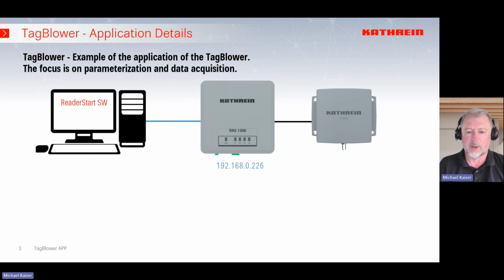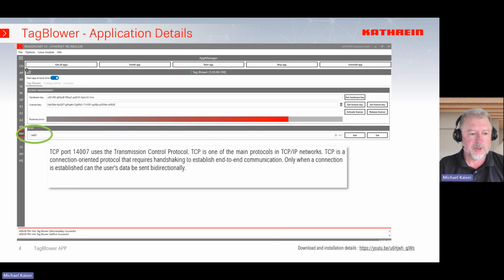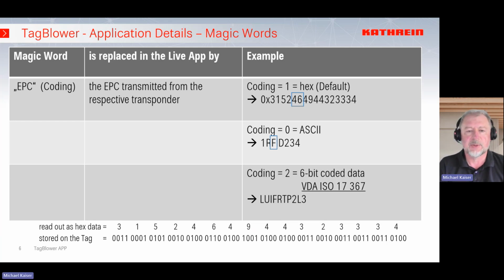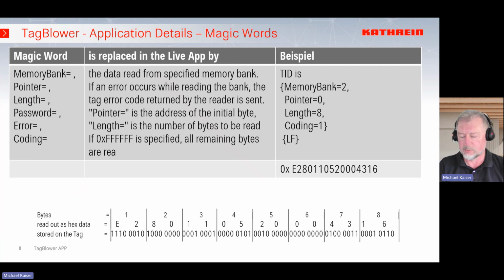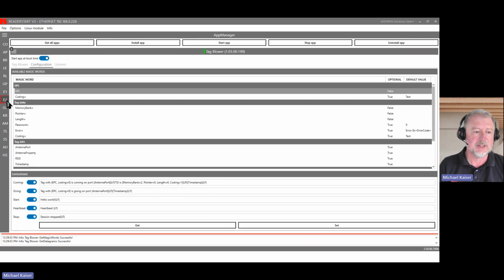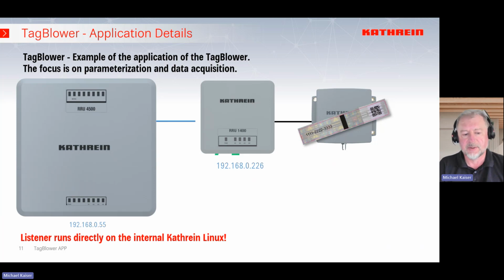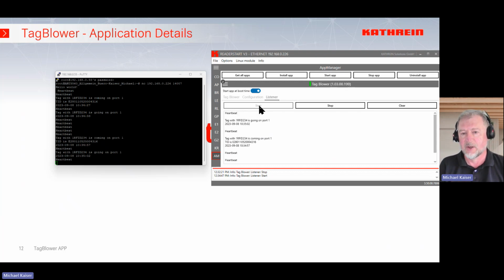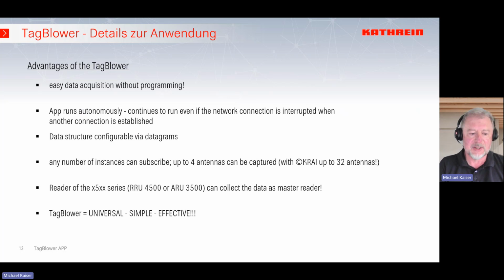TagBlower: UNIVERSAL - SIMPLE - EFFECTIVE! The Kathrein Reader App for effective data collection!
Short info:
This video shows how easy and effective it is to collect data from customer or demo applications with the Kathrein Reader App "TagBlower”.

Content:
How does the TagBlower from Kathrein work and how is it used?
1. reference to video about administration of the TagBlowers

2. how and which data the TagBlower collects and how the data is distributed to the connected clients.

3. How is the TagBlower parameterized so that the appropriate data structure is output? What influence does the coding of the data have on the display?

4. live demo of the TagBlower using the RRU 1400 and the Reader!Start SW as client

5. live demo of the Tag Blower using the RRU 1400 and an ARU 3560 as client

6. advantages of TagBlower in RFID data collection from a demo application in the concept phase to 24/7 installation.